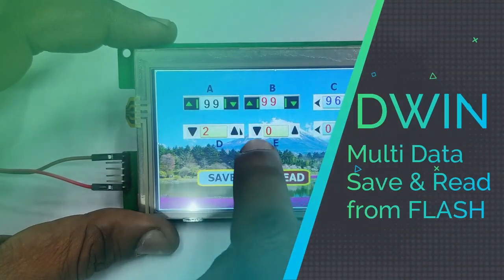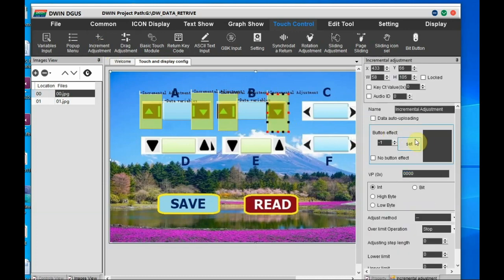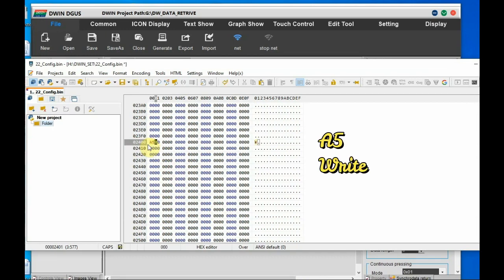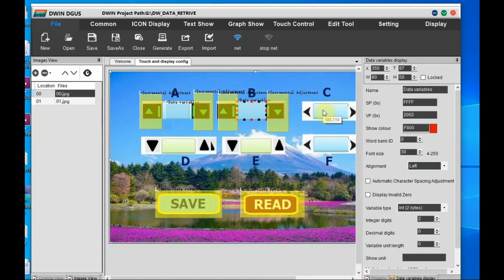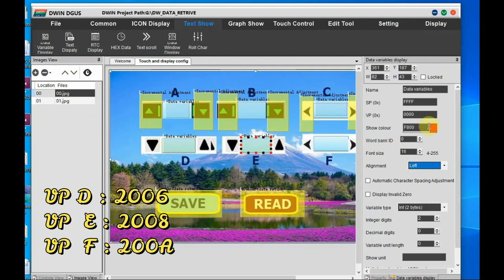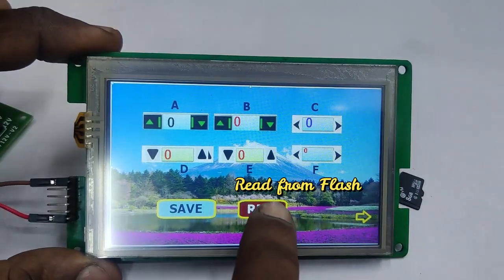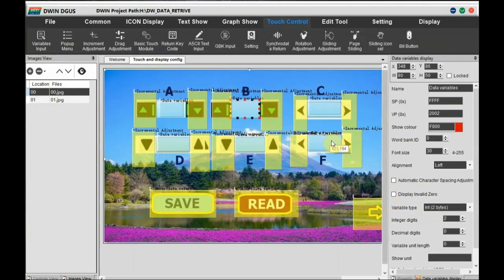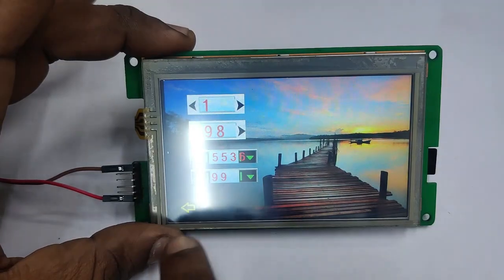#18 DWIN Multi Data Multi Page Save and Read from FLASH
This video is updated one to our #14 video on saving and reading back data from NOR FLASH Memory.
Multi data on different pages can also be saved to Flash and can be retrieved back.
Allocation of VP address plays an important role in this function.